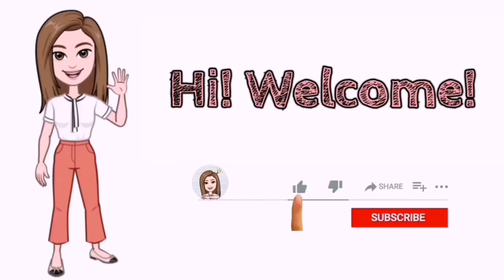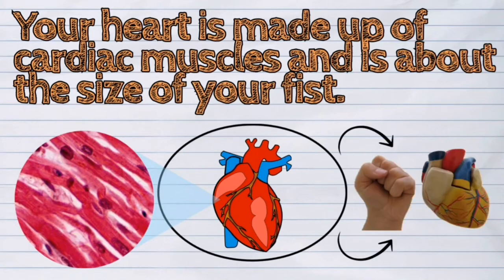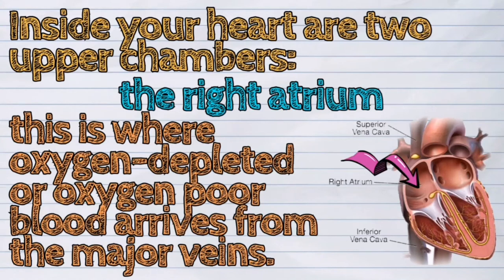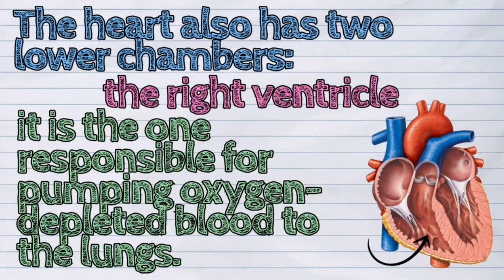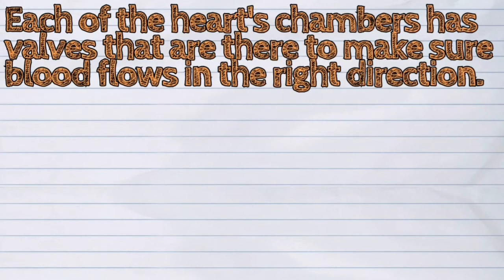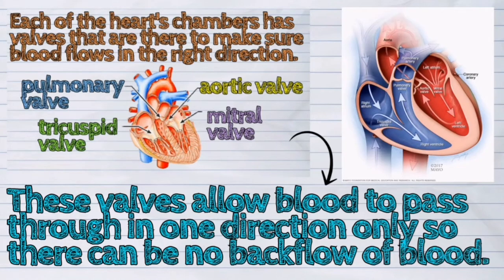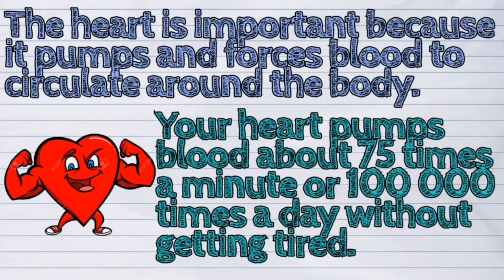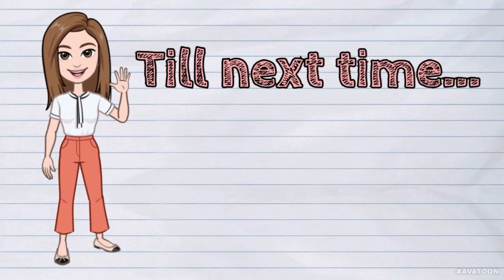(SCIENCE) Why is the Heart Important?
The today's lesson is about 'The Importance of the Heart'